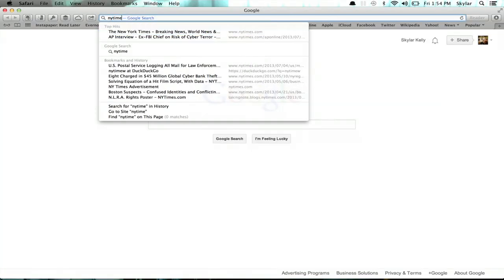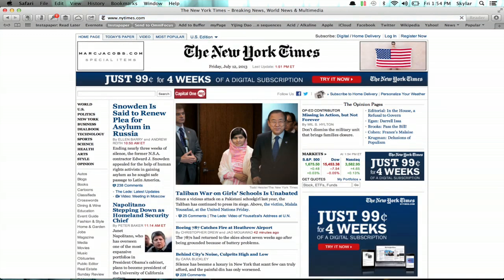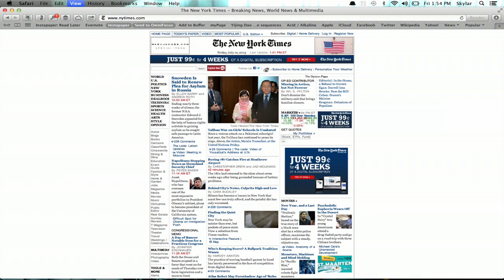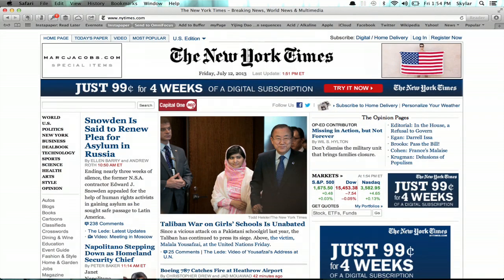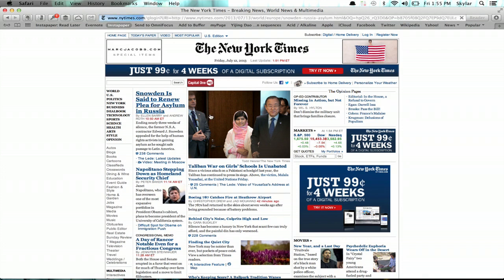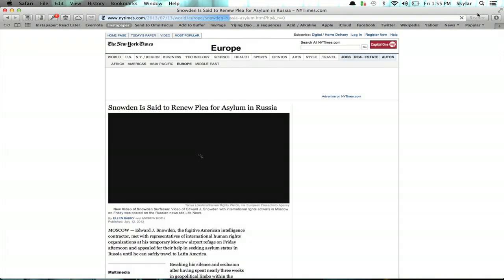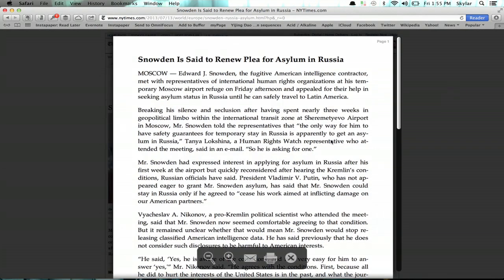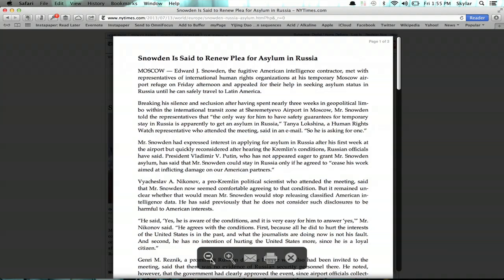How to Zoom Out in Safari on a MacBook : Apple Products & Mac Tips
Zooming out in Safari on a MacBook is something that you can easily do with a very specific keyboard command. Zoom out in Safari on a MacBook with help from an Apple retail expert in this free video clip.